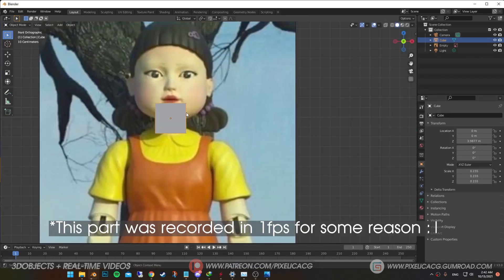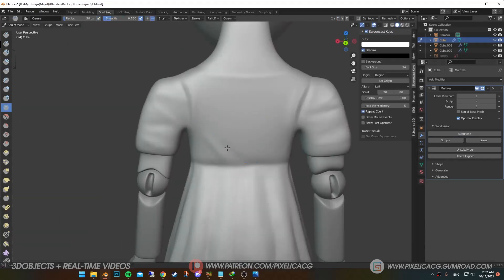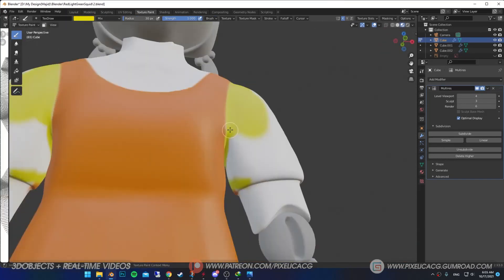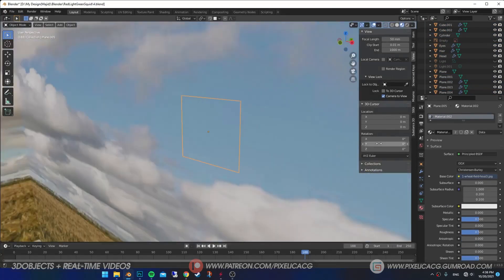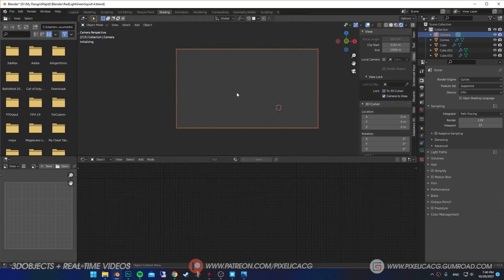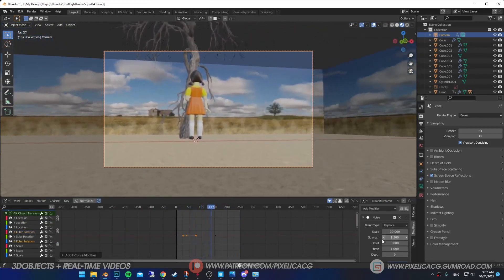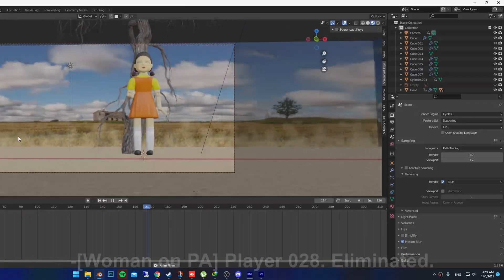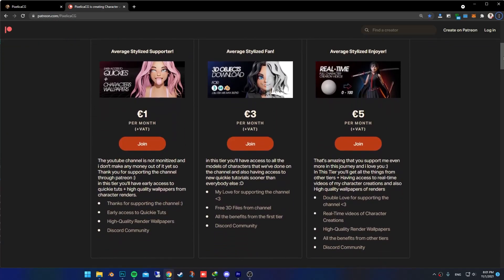How i made Squid Game in blender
Breakdown of the previous video, making of red light green light doll and scene from squid game episode 1, modeling, texturing, setting up the camera and rendering using blender 2.93 Cycles